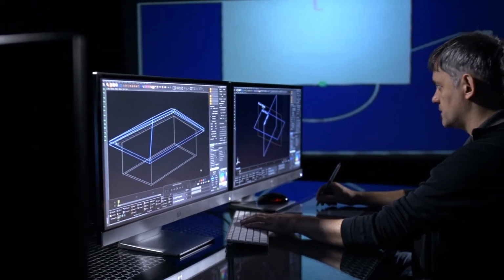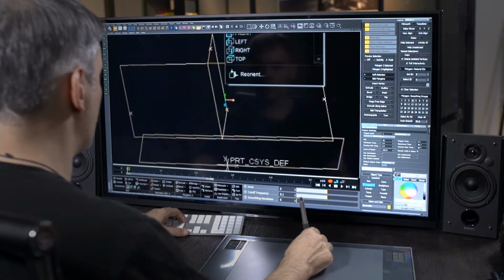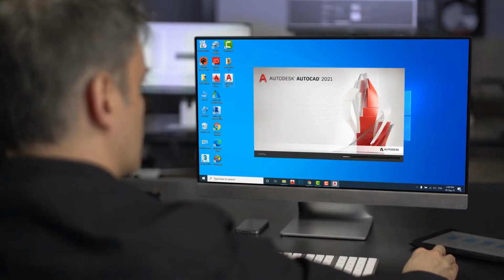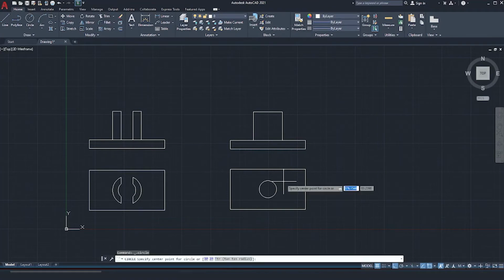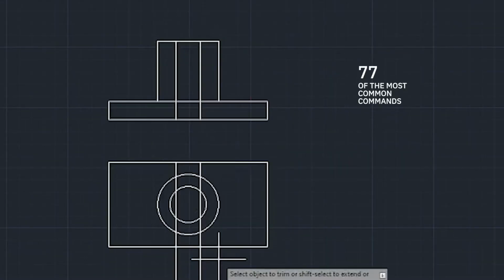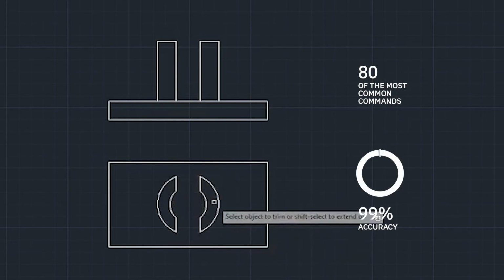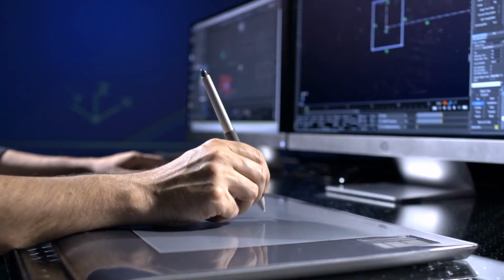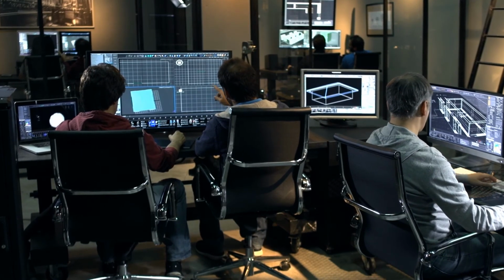Rubius Voice Control for AutoCAD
You don't have to wait for the future to design with your voice: Rubius has developed a Voice Control plug-in for AutoCAD and taught it to recognize human speech. Just tell it what to do and it does it. No more wasted time searching for tools in panels or hunting down keyboard shortcuts. You don’t even need to memorize them. Complete focus on the design, fast AutoCAD learning, and the most natural human-machine interaction possible can now be yours.

Voice Control knows 80 of the most common commands and recognizes them with 99% accuracy. Use it to create regular and three-dimensional polylines, circles, polygons, and chamfers. Copy, rotate and flip objects; draw line and arc dimensions; work with layers; and quickly execute tons of other commands.

Voice Control speaks English, but it works in all language versions of AutoCAD 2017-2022.

Try it! It's free in the Autodesk App Store